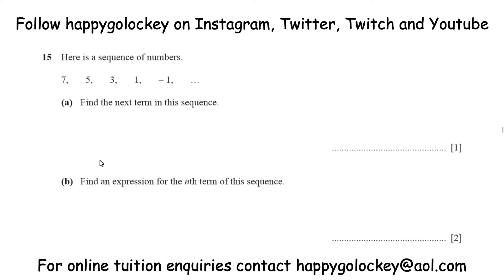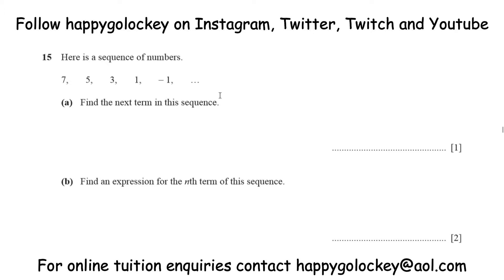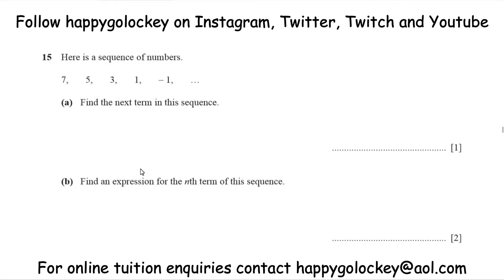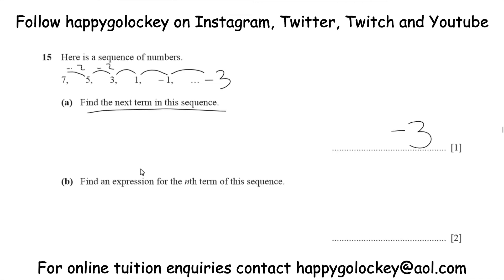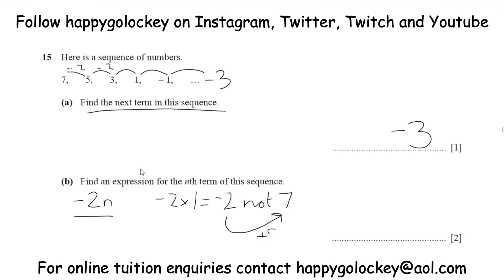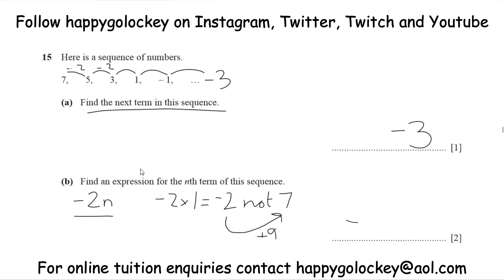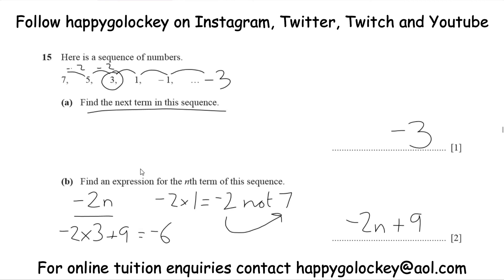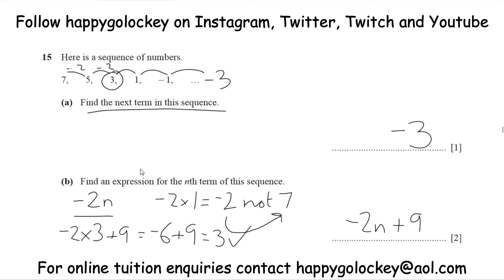Finding the nth term of a linear sequence maths question of the day GCSE revision 2020 Specimen p2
Today's question of the day explores a 2 part sequences question from iGCSE 2020 Specimen Paper 2 (extended), although I personally find linear sequences easier than quadratic sequences, which appeared on the easier paper 1.  In this question you're given a descending sequence, containing the same gaps between each term, so pointing to a linear sequence.  Our job is to find the next term and for 2 more marks, find the nth term - the rule that we can apply to find any term in the sequence rather than counting on for thousands of terms!